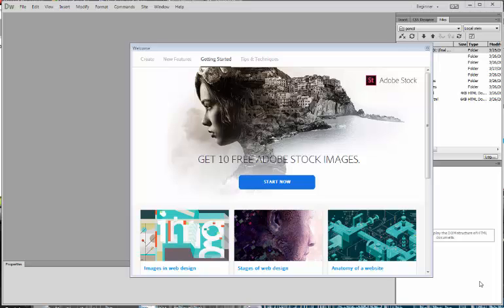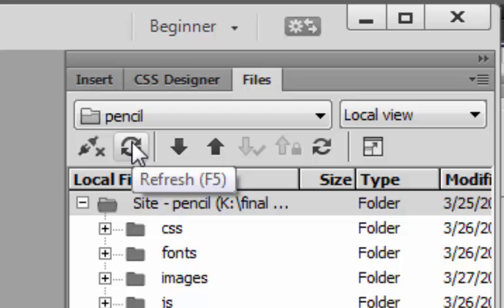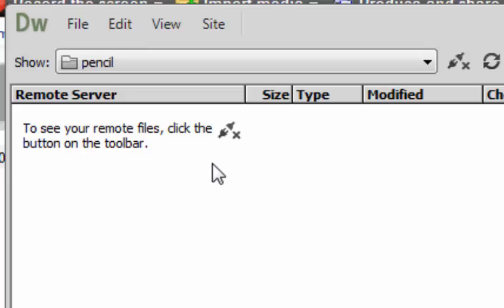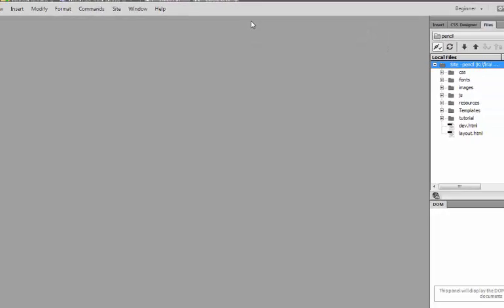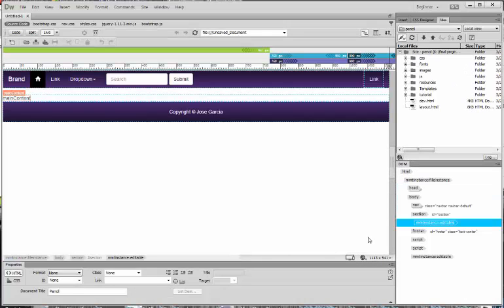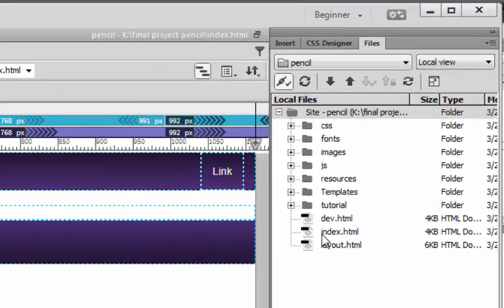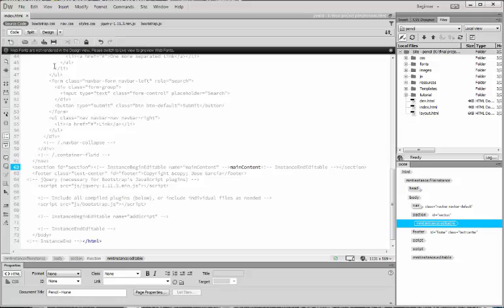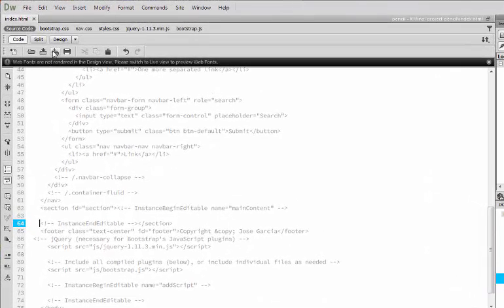cs952 m02 01 Introduction to Web Technologies and Design